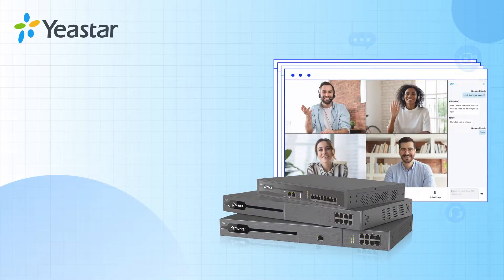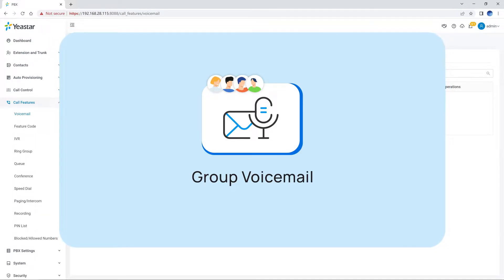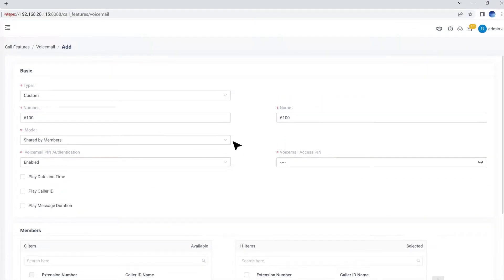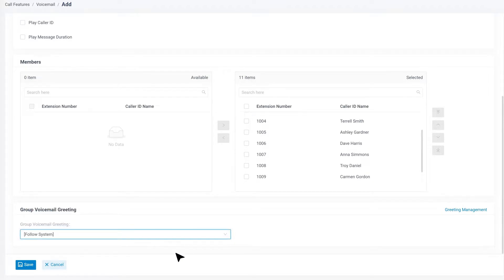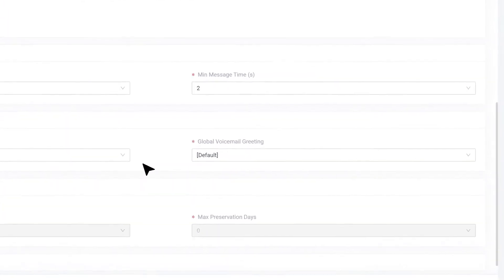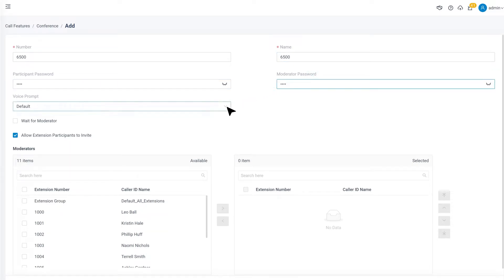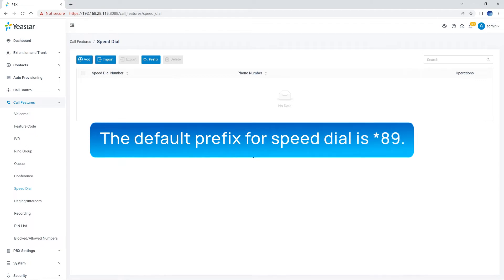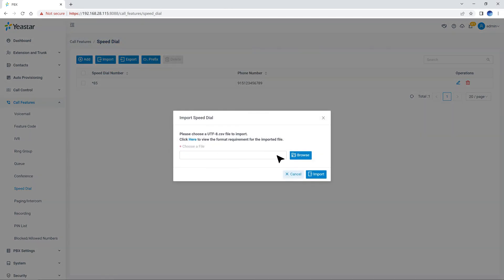Yeastar P-Series PBX System Configuration Basic Level - Session 7 Call Features II (2022)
How to fully experience the abundant features in P-Series PBX after configuration? In the last session, we’ve presented some highlights of P-Series, and in this video, more features will be revealed to you.

In this video, we’ll showcase to you how these features help build up a robust phone system:
00:36 Voicemail
04:00 Conference
05:12 Speed Dial